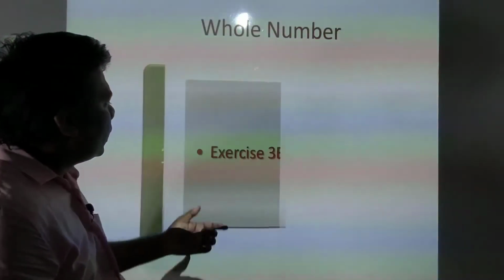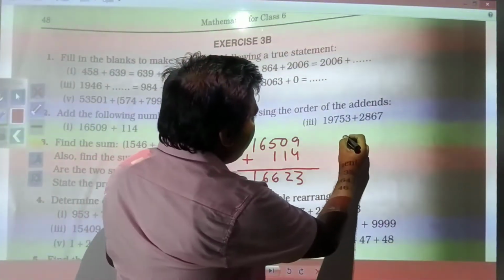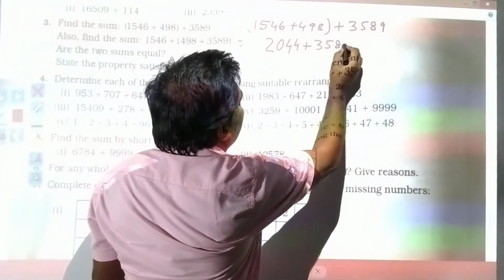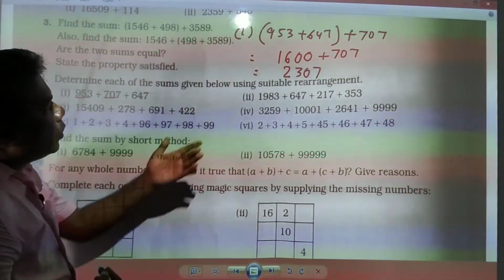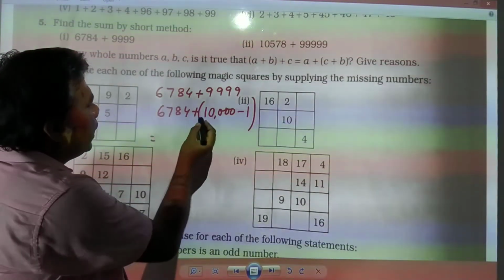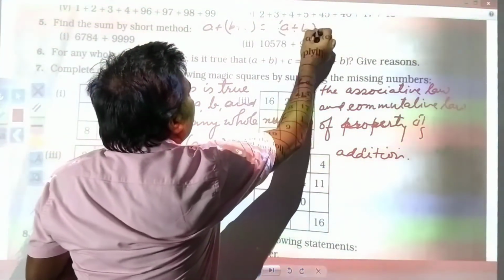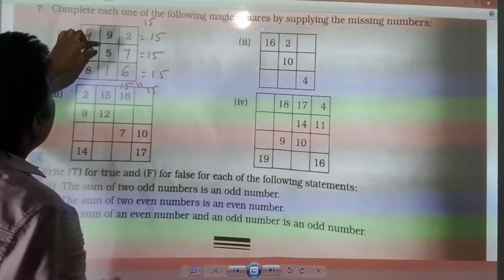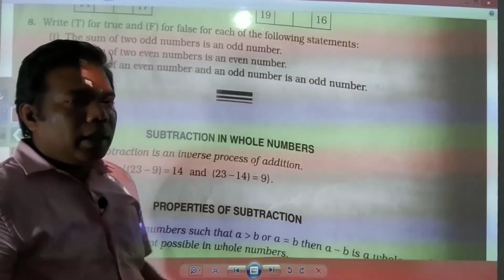Class 6th Maths Part 19 Exercise 3B (WHOLE NO.4)